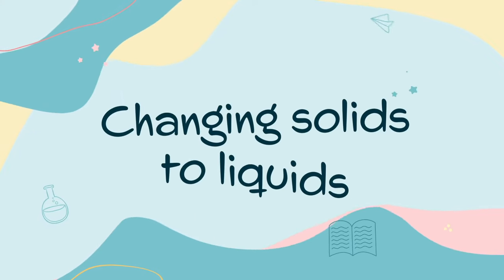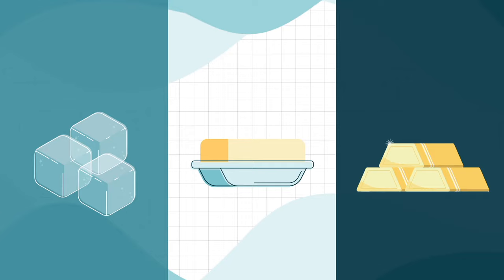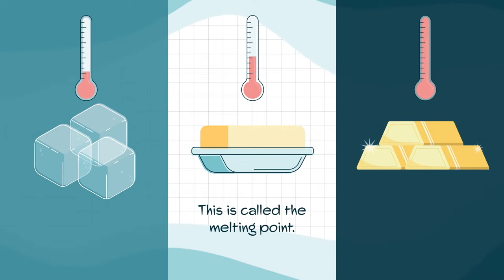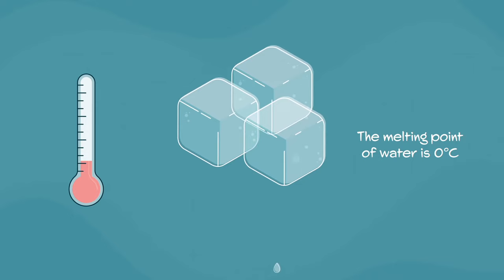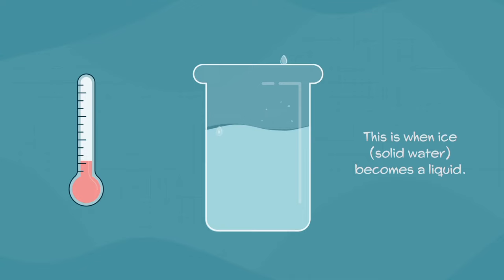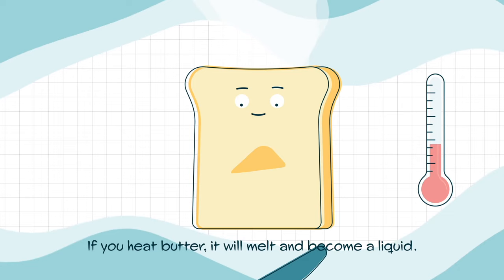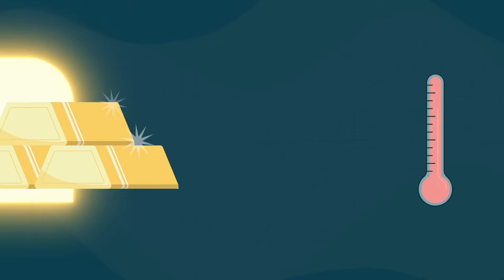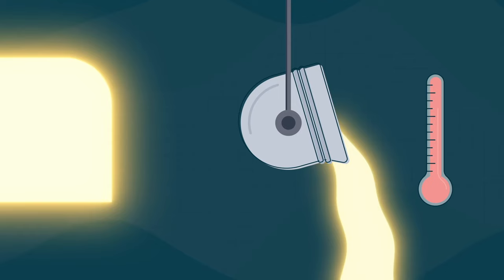Changing solids to liquids